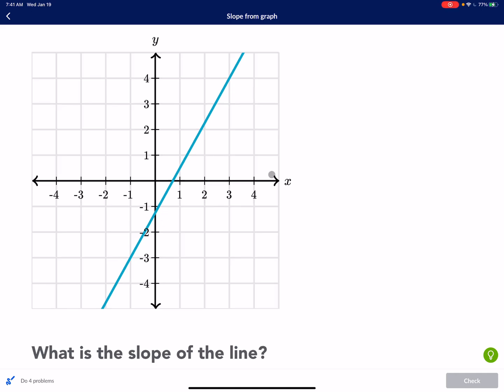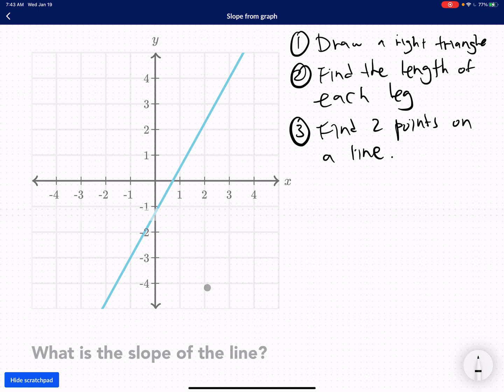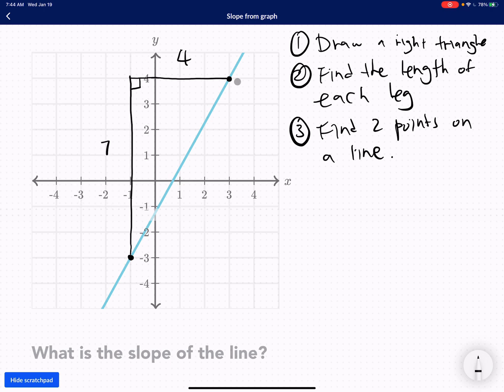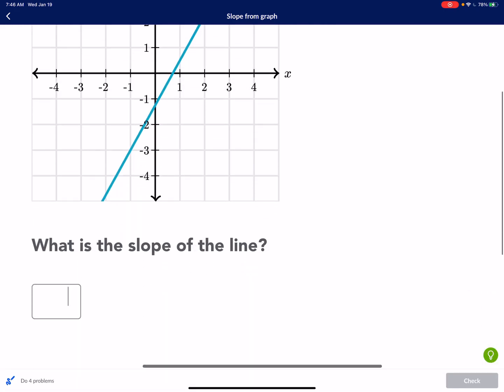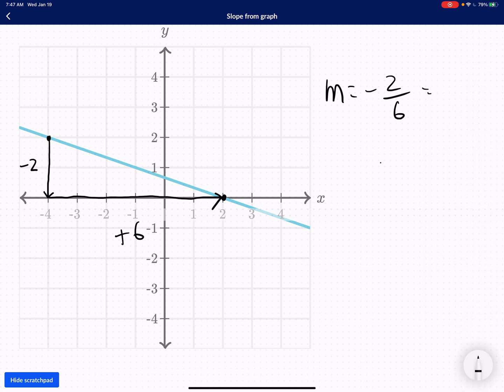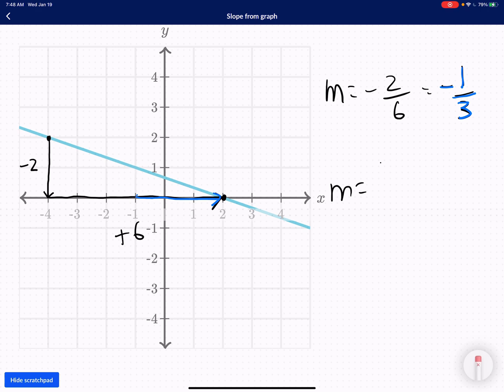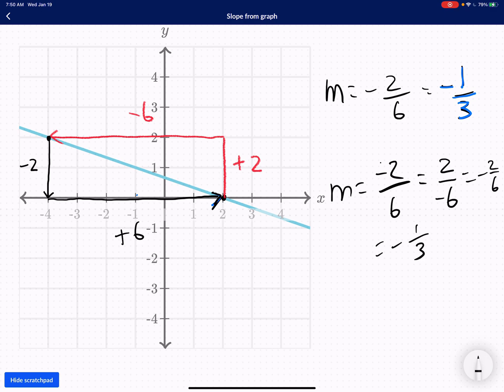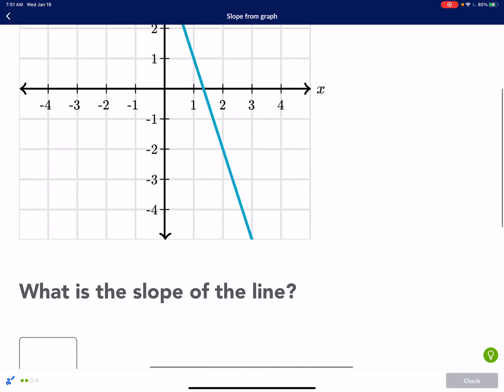Finding Slope from Graph